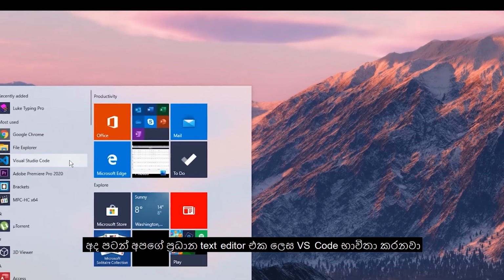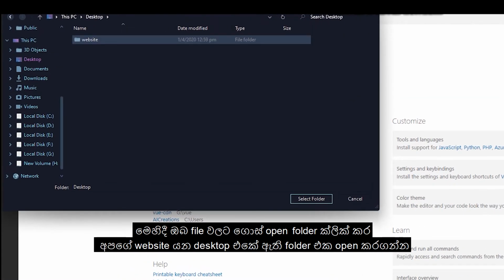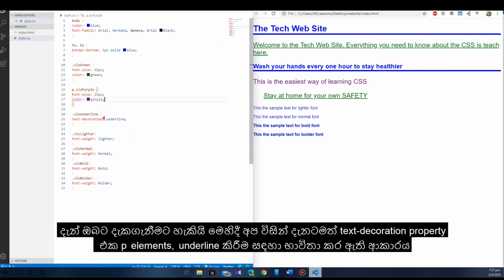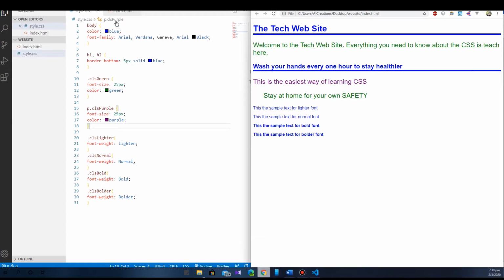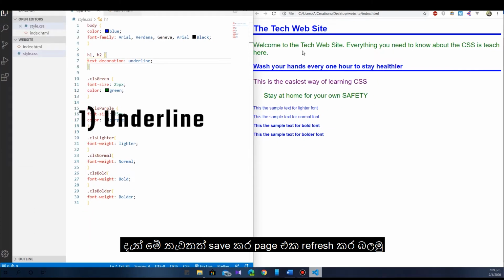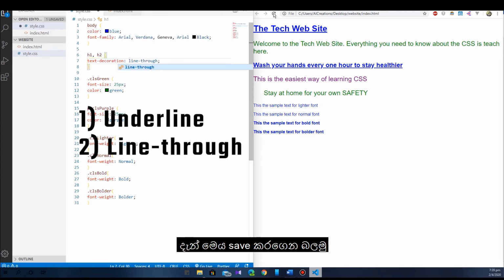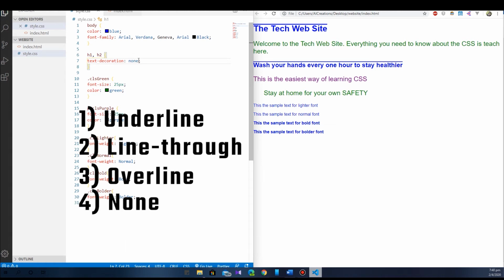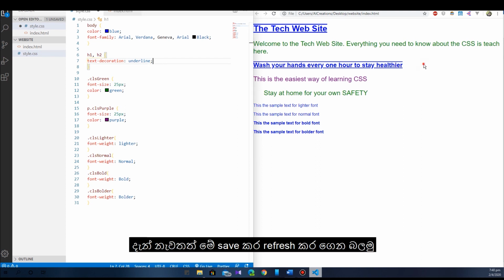How to learn CSS in a Simple way - 11 - How to use Text Decoration Property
- Learning more about how to use Text Decoration Property in CSS.

Why this channel? Well, My name is Amindu Ishara and I'm a full-stack developer with 4+ years of experience and I teach people how to design and code the web in a SIMPLE way. Currently, I'm playing a major roll in some ongoing projects such as PMS (Property Management Solution) and Location-based delivery Systems.

Now, I am willing to focus my time and energy on this channel to teach you how to be the best developer using simple techniques.

I upload videos more than 3 times on EVERY week.